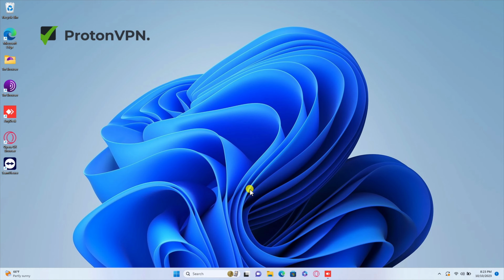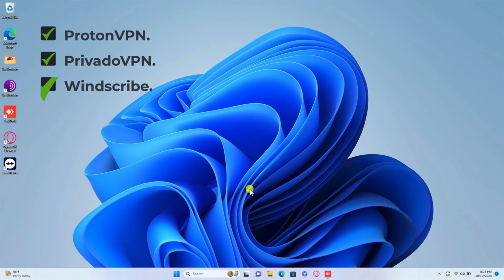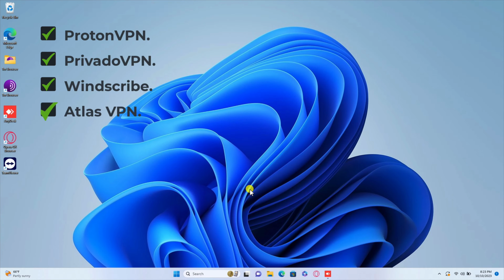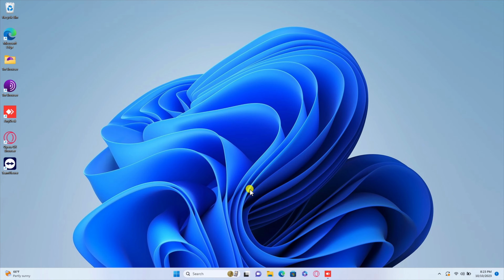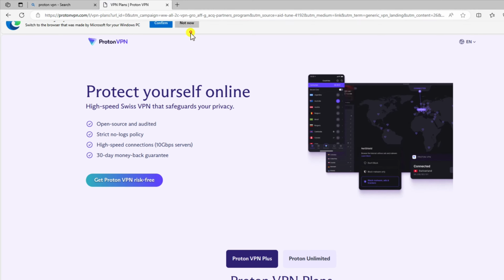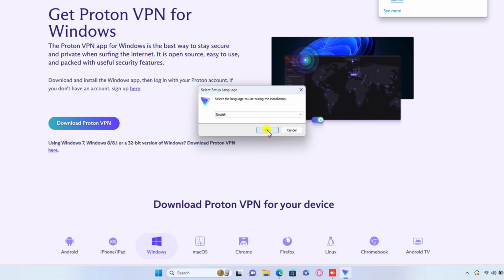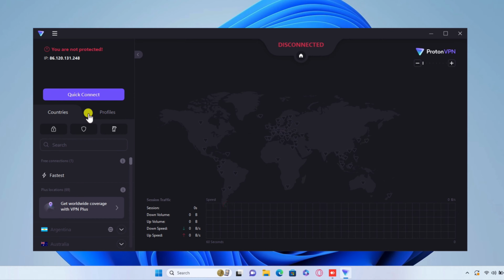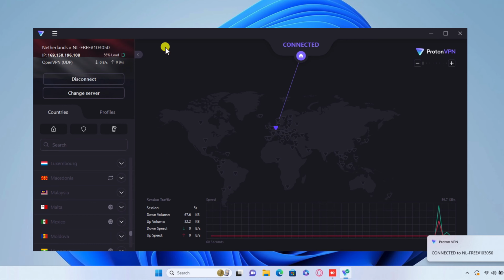How to Install VPN on PC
I will show you how to install a VPN on your PCs. A VPN, or virtual private network, is a service that encrypts your traffic and routes it through a server in another location. This can help to protect your privacy and security when you're using the internet.
In this video, I will show you how to install a free VPN that has also a premium base service. Please be aware that there are multiple software that can do this. Most software needs you to download software that will link your computer with their servers.
00:00 Introduction
00:41 Best Free VPNs
03:08 But how can you Choose a VPN Provider?
03:45 Install VPN on PC
06:26 10 best tips for using a VPN.